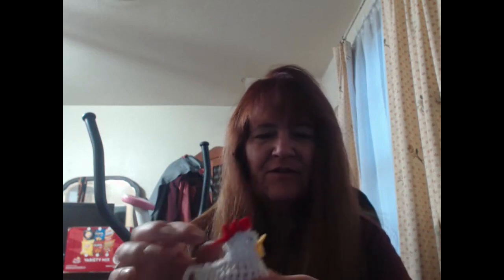SFF Take 2 - short update